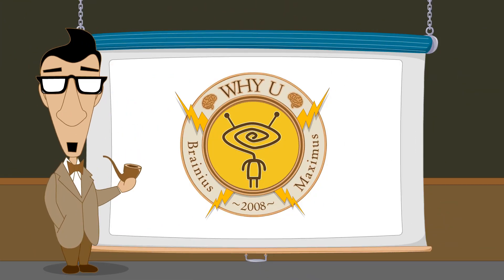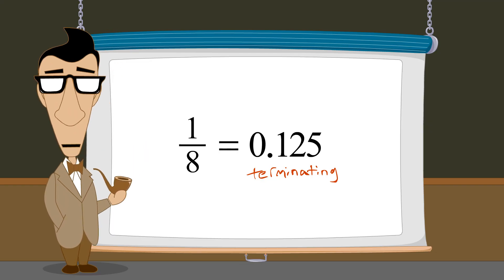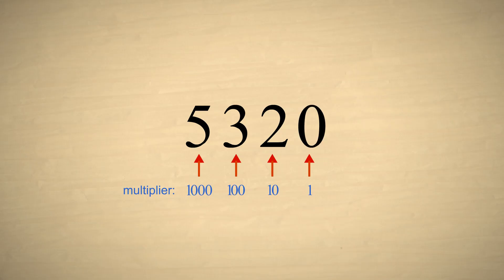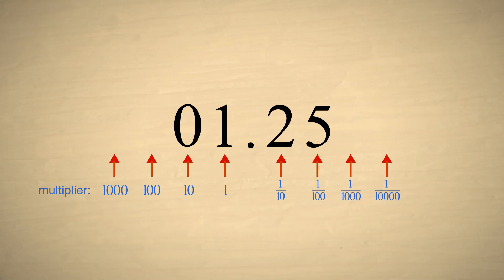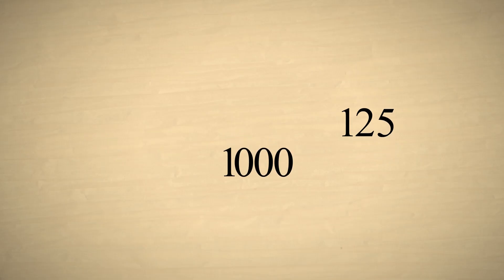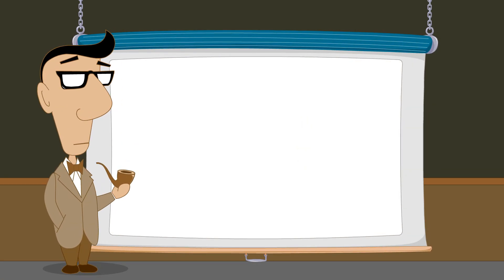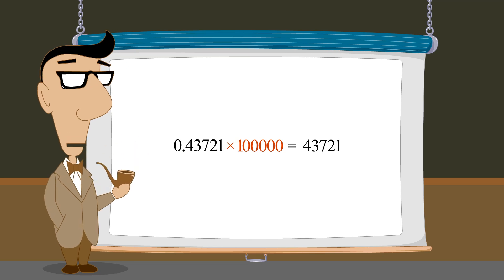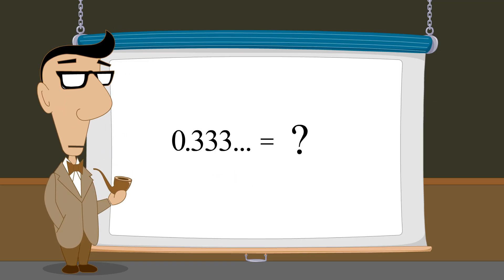Pre-Algebra 19 - Converting Terminating Decimal Numbers to Fractions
Decimal numbers with a finite number of digits after the decimal point can be easily converted into fractions. This chapter explains why.